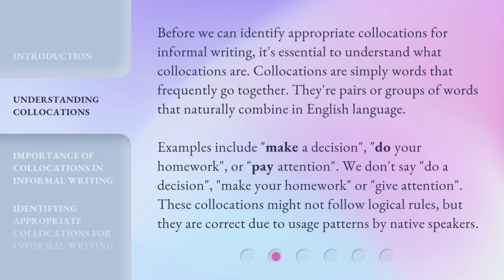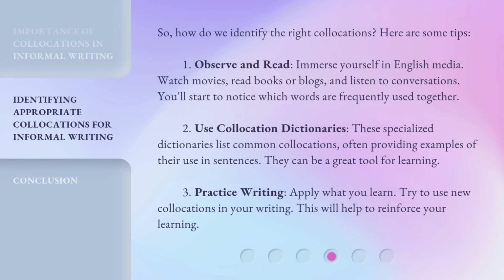Unlock Your Informal Writing: Mastering Collocations!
Unlock Your Informal Writing: Mastering Collocations! • Learn how to use appropriate collocations to enhance your informal writing skills and sound more like a native speaker. Discover the importance of collocations in creating natural and authentic content and get practical tips on how to identify the right collocations for your writing.

00:00 • Introduction - Unlock Your Informal Writing: Mastering Collocations!
00:36 • Understanding Collocations
01:17 • Importance of Collocations in Informal Writing
01:52 • Identifying Appropriate Collocations for Informal Writing